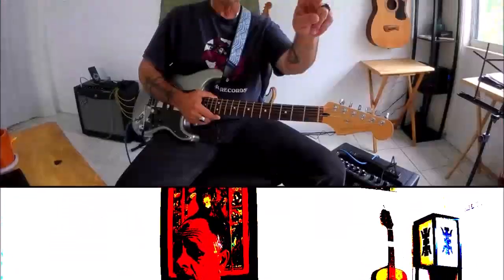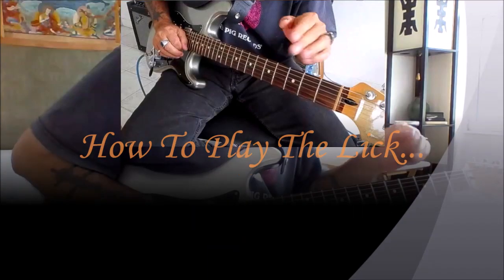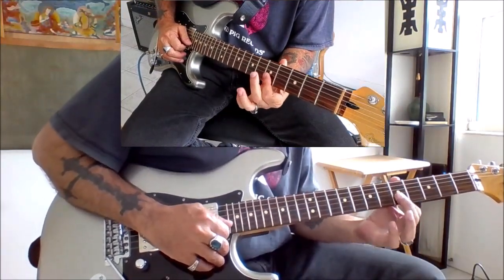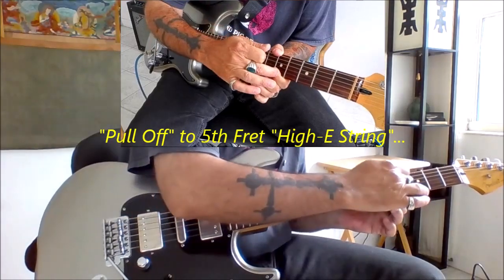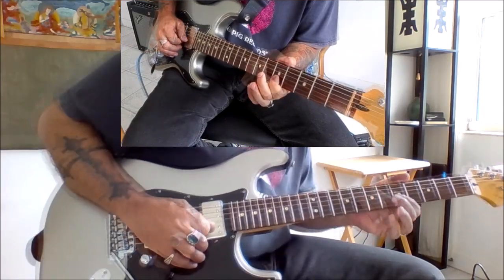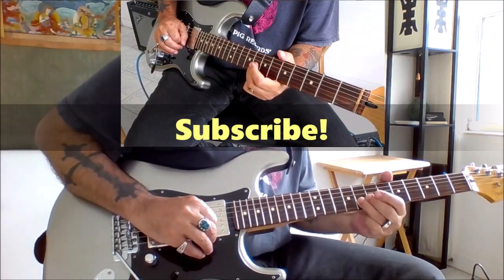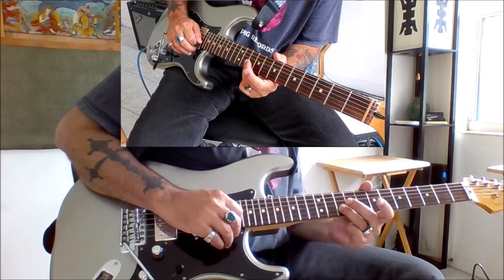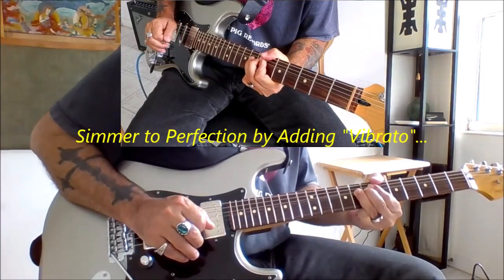Improve Playing Guitar Licks You Can Use #17 Play Better Blues Rock - Brian K Guitar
Attaining a wealth of cool sounding electric guitar riffs & Licks for use in your guitar playing will expand your blues rock lead guitar and soling abilities by leaps and bounds. It's like having your very own personal Library of Licks to call upon.
In this blues rock guitar lick/riff lesson series "Improve Playing Guitar Licks You Can Use", Brian K hands  delivers great sounding blues rock guitar lick and riff phrases for you to add into your playing right now. Every helping of fresh packed goodness covered in this guitar lesson series is clear to understand using common terms everyone can relate to. This makes it all easy for any skill level to grasp from beginner, intermediate to advanced. Now you can bedin using these blues rock guitar licks and riffs straight away to sound better, play better and feel better about your music and guitar playing.
Beginners, intermediates and advanced guitar players alike will get serious mileage out of the guitar riffs and licks Brian K shares in this valuable guitar lesson tutorial series.
Not only do these guitar lick riff lines stand at attention to help you play better lead guitar solos but, they'll also help your rhythm guitar playing because they can be sprinkled into your rhythms easily once you have your grip on them. Experience a considerable increase in your creativity and enjoy the expanse in musical understanding that happens when you know more awesome licks and riffs to play on your guitar. So what are you waiting for?!? Jump on board for the ride with this guitar lesson video tutorial and start having big time guitar fun!